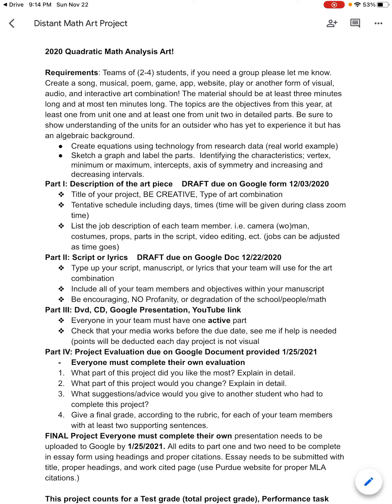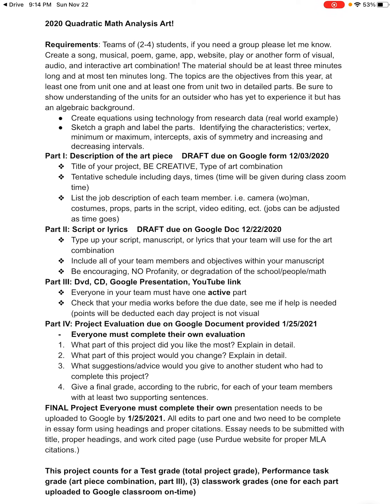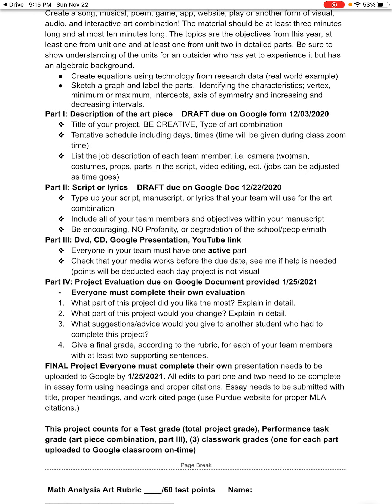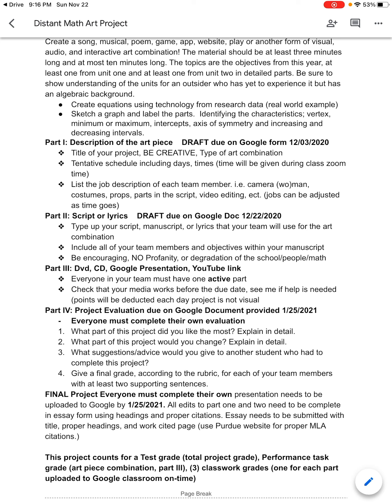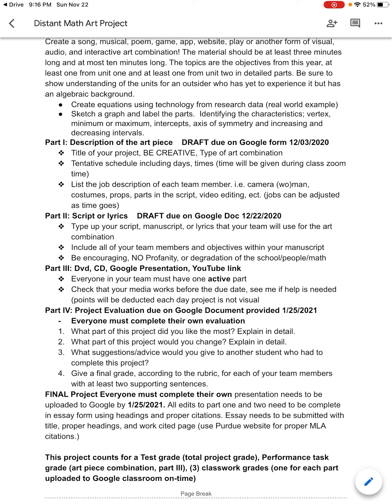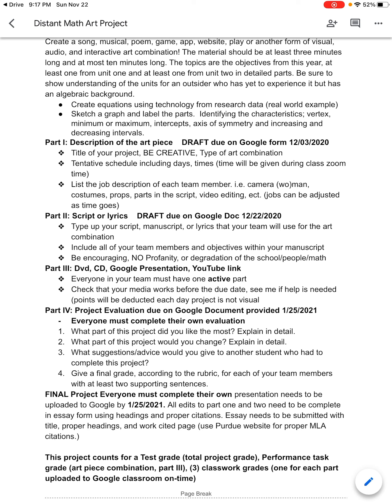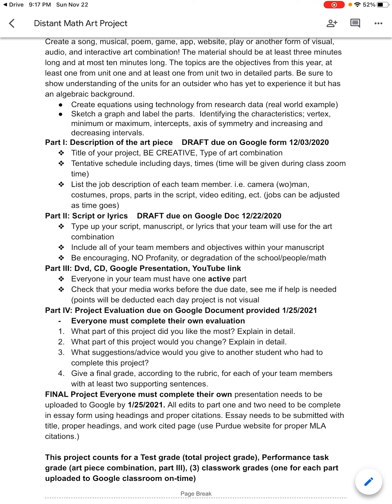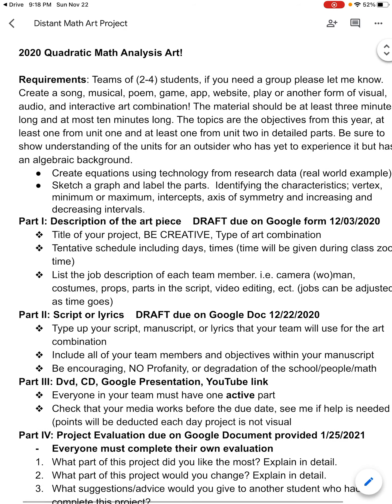Intro to the Art Project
The directions and what’s expected for the art project.